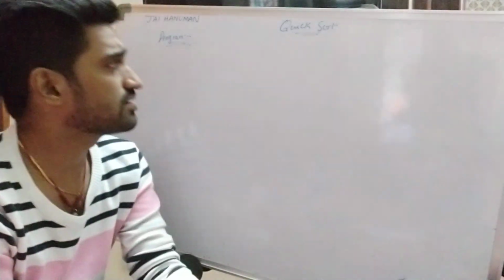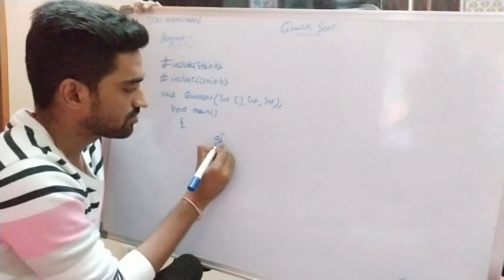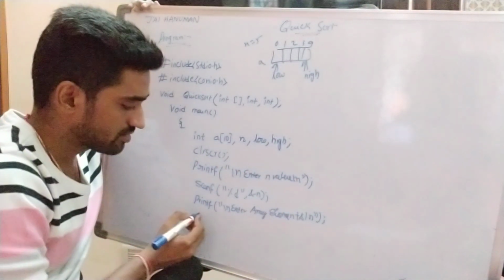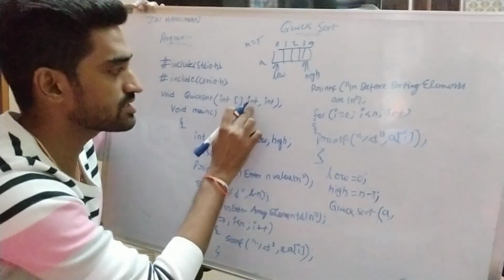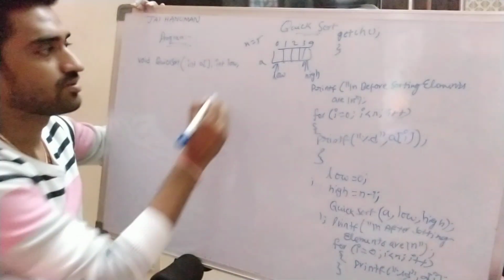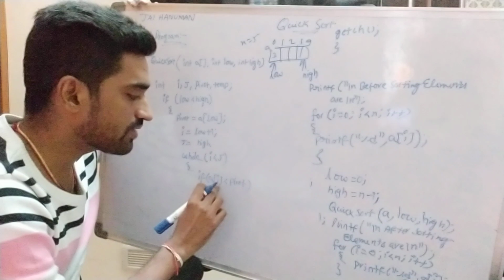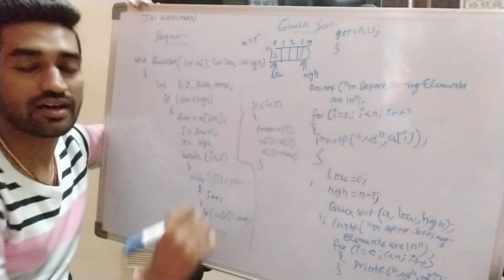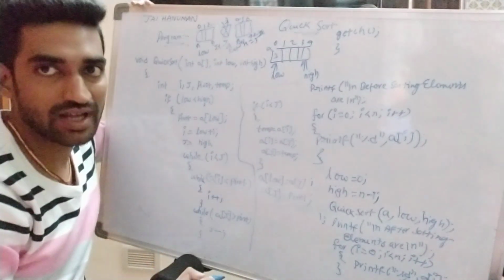C Program for Quick Sort